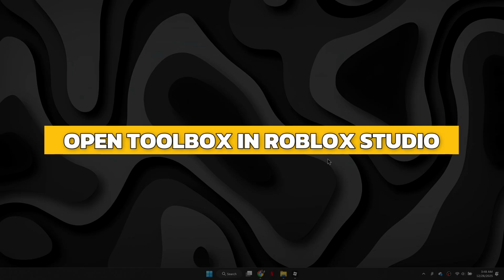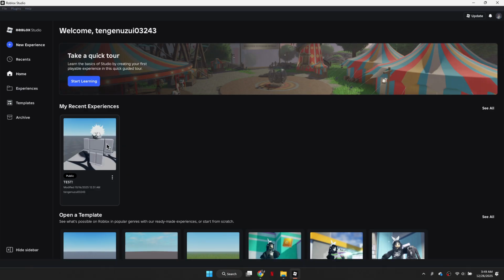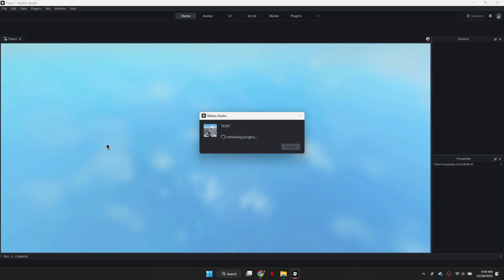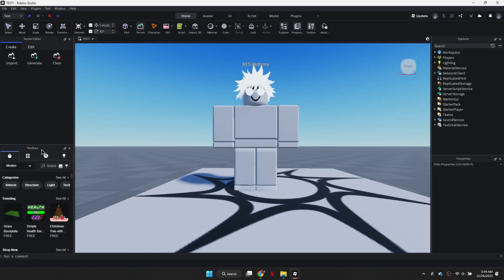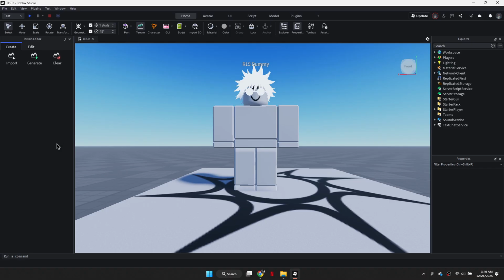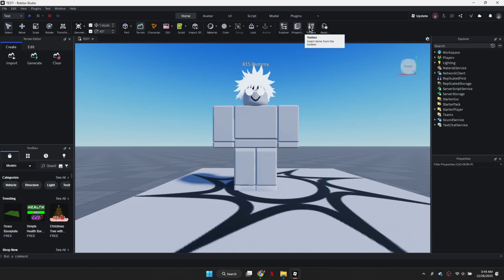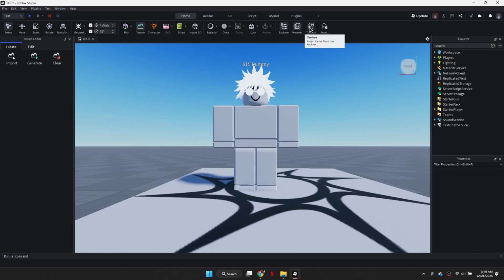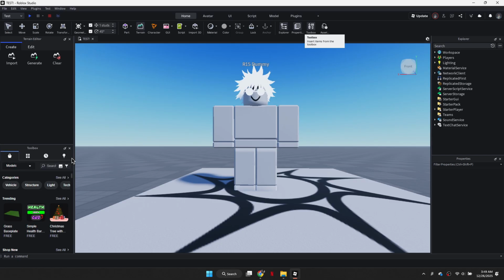How To Open Toolbox In Roblox Studio (EASY)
In this video, I’ll show you how to open the Toolbox in Roblox Studio step by step. You’ll learn where to find the Toolbox, how to enable it if it’s missing, and how to use it to add models, meshes, sounds, and assets to your game. This easy guide is perfect for beginners using Roblox Studio.